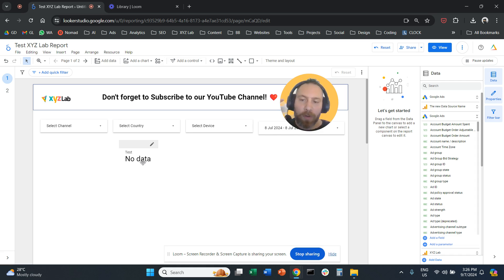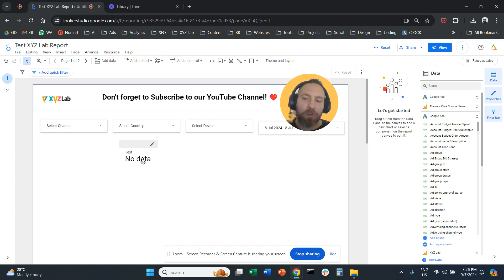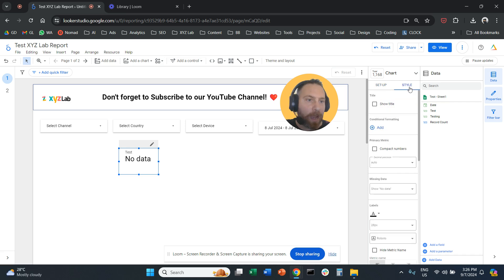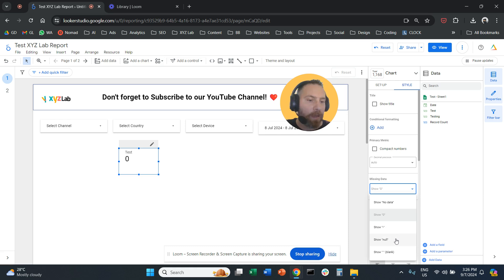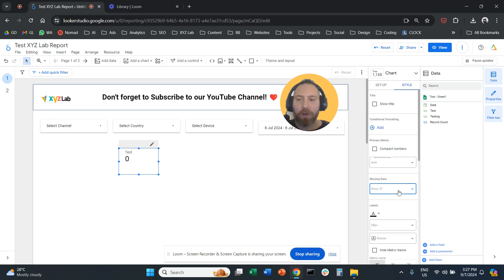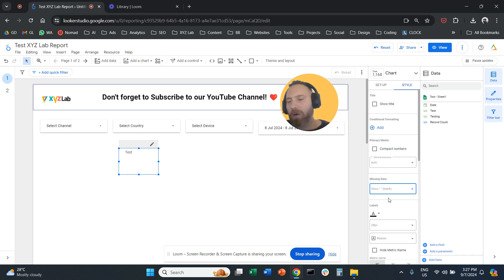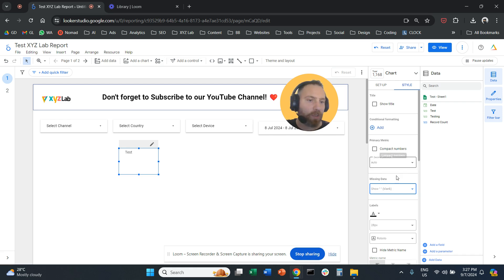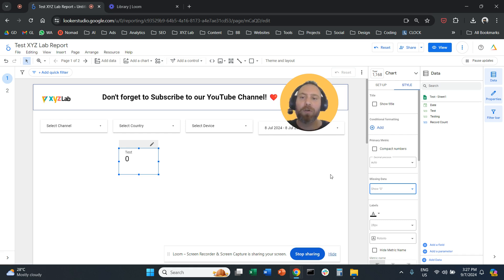How to Show 0 instead of No Data or Null in Looker Studio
1) Select the scorecard, table or element you would like to modify
2) Navigate to STYLE (right-hand-side menu)
3) Under Missing Data, click on the dropdown button and select the option you like

That's it!